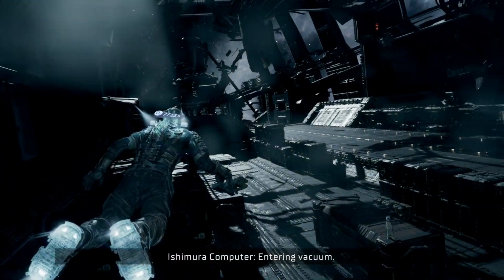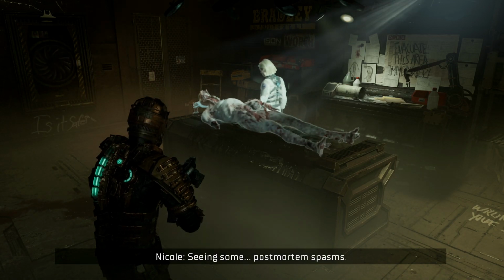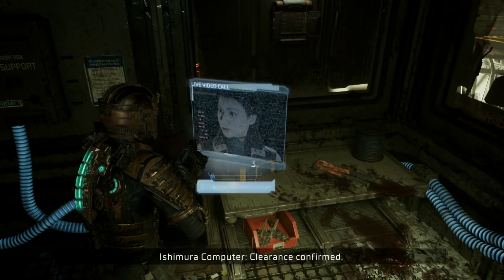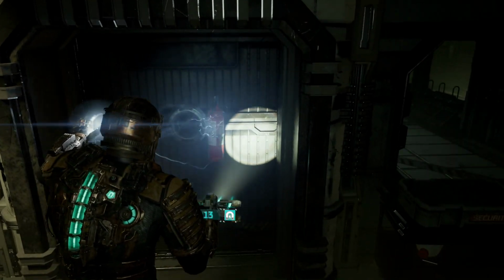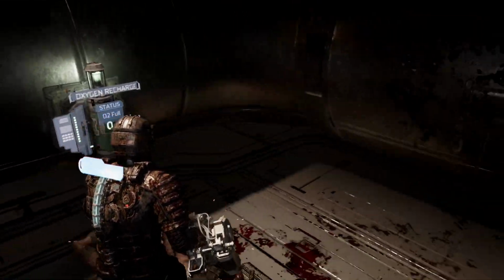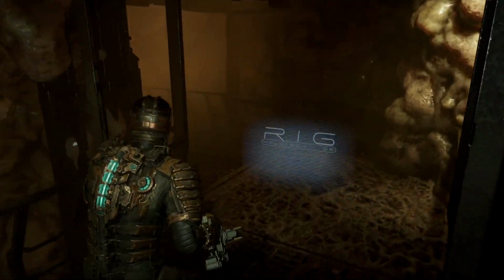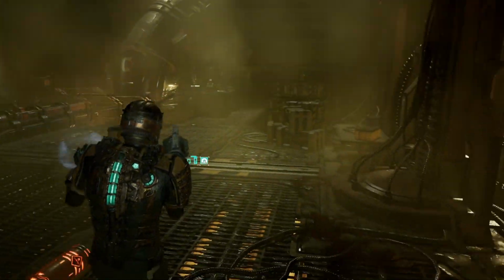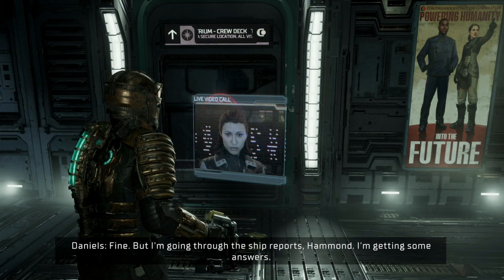Dead Space Remake - Detailed Walkthrough - Chapter 3 - Part 3